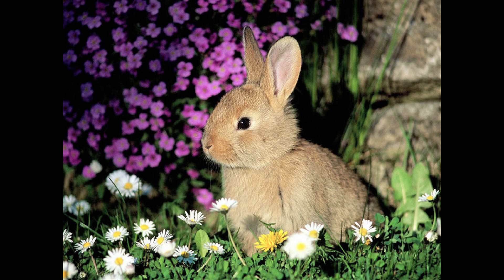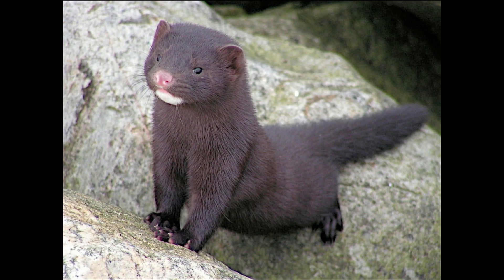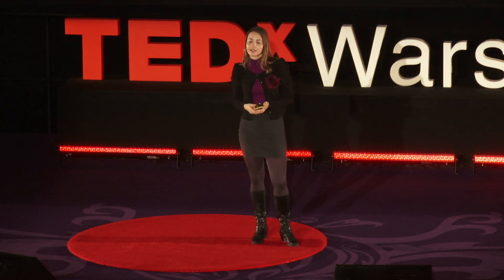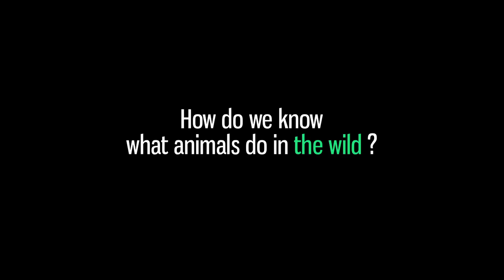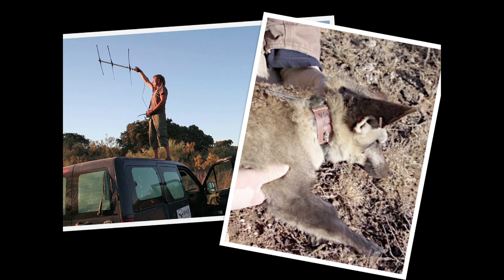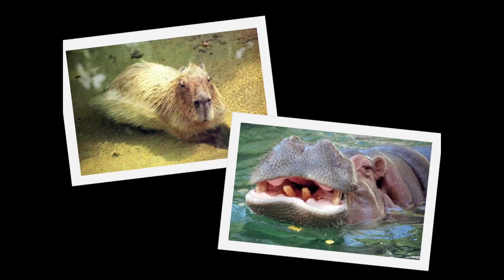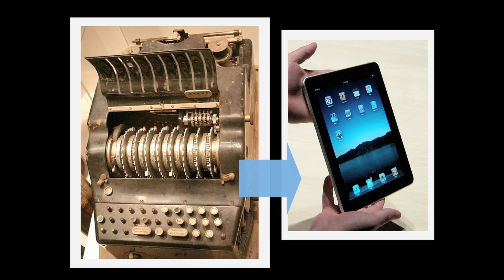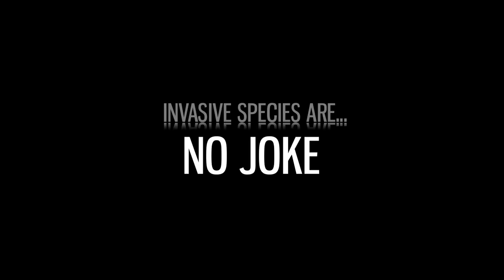Learning the Ways of Invasive Species: Joanna Bagniewska at TEDxWarsaw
Zoologist Joanna Bagniewska uses technology to answer the big HOW questions of biology: how do we know what animals do in the wild, how can we measure it? She has researched the behaviour of numerous species on 4 continents, and her doctoral thesis centered on using miniaturised data logging devices to study wild American minks.